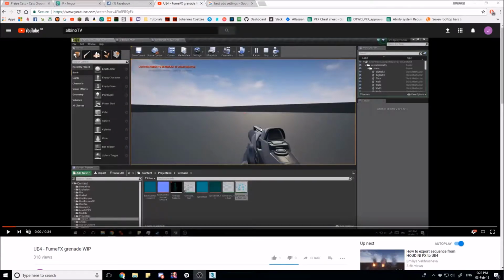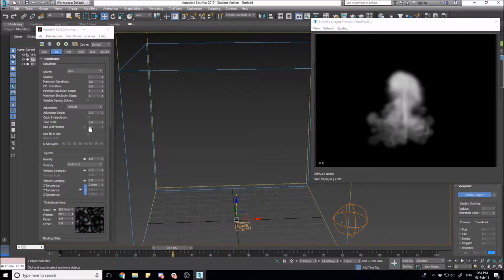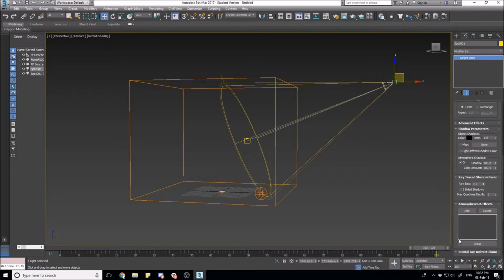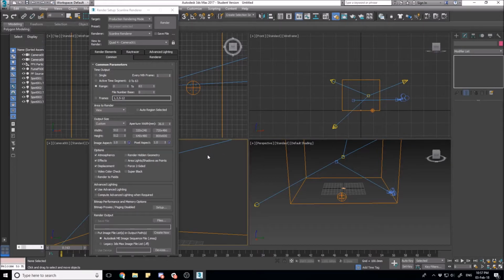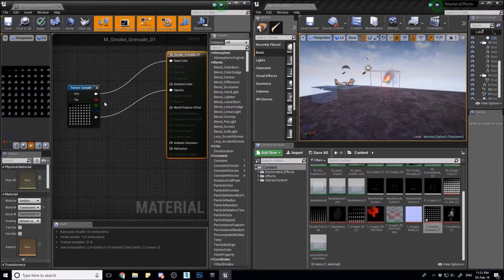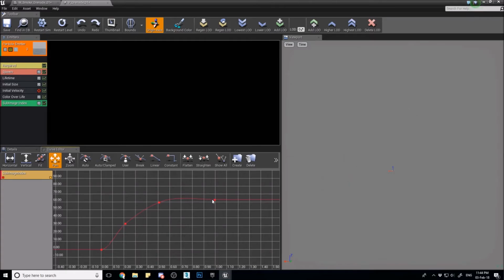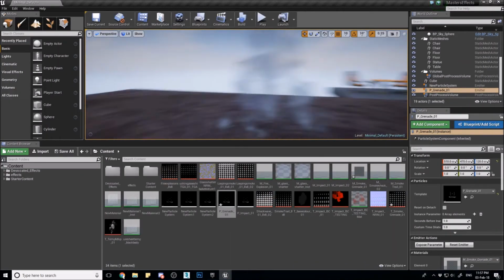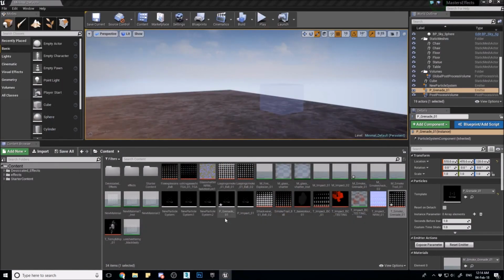FumeFX to UE4 Tutorial: Smoke/Grenade effect using flipbooks.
First tutorial on creating a flipbook render from FumeFX to UE4.